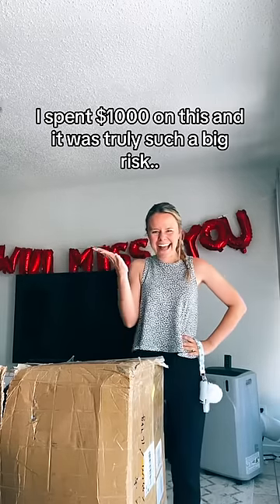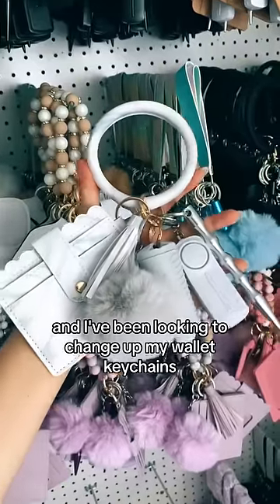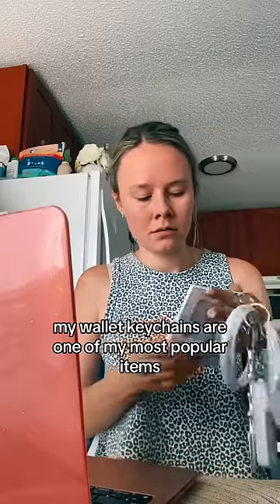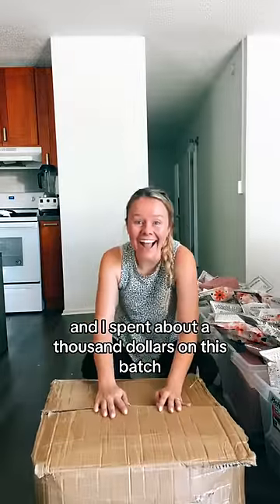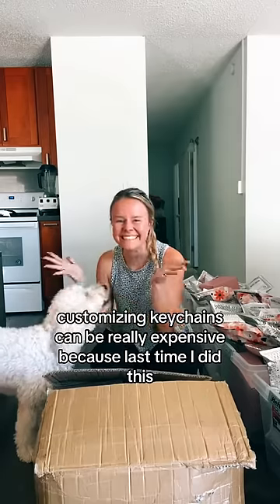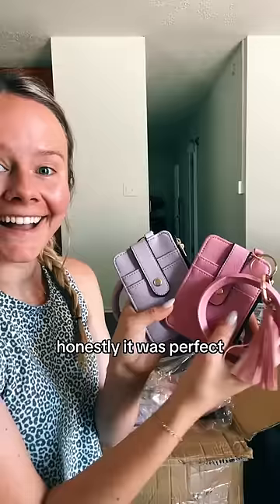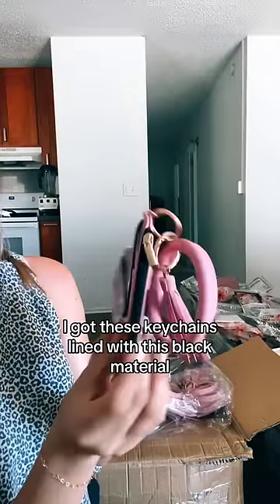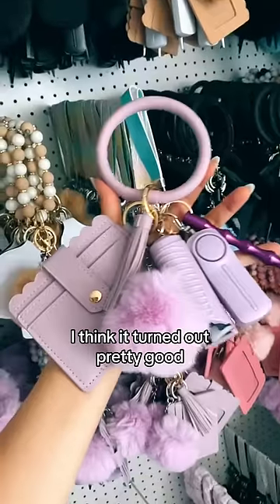I took a $1000 risk with my business?!